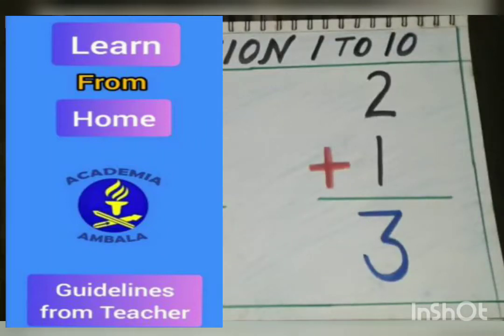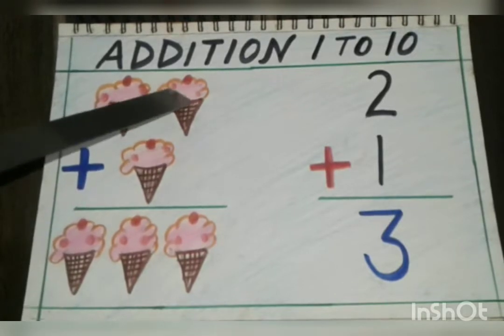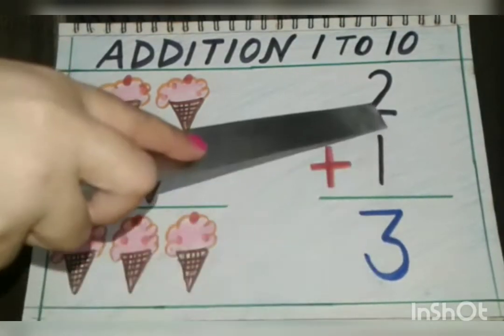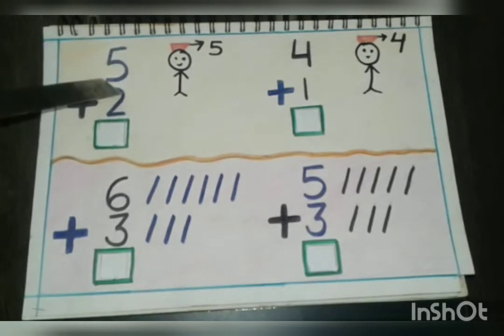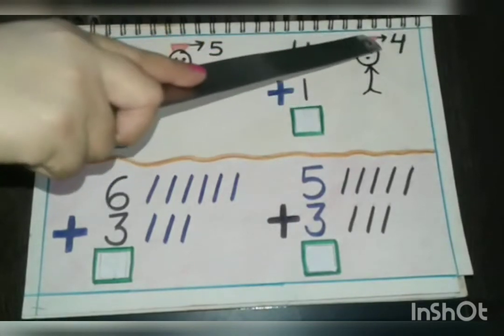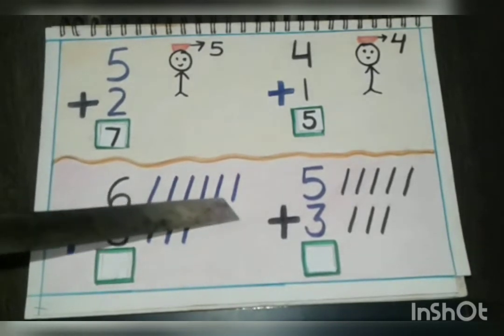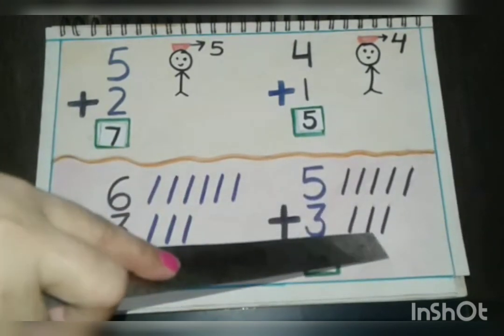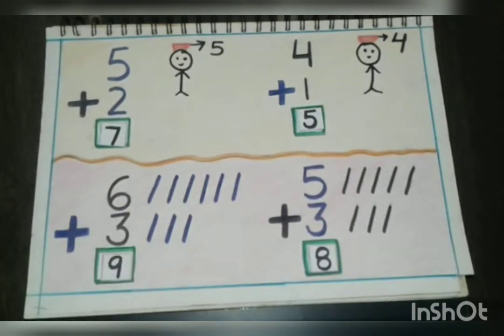Class-1 (Subject -Maths)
Topic-Addition (1 to 10)
Made By: Ms Parmeila Rathore